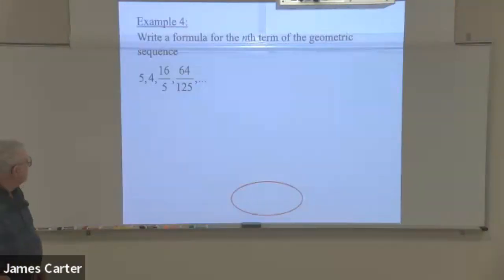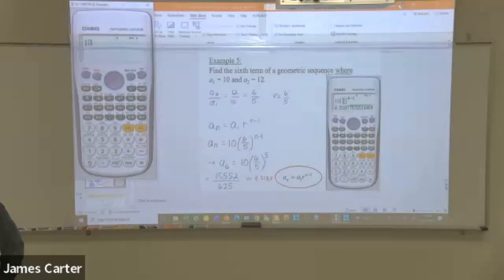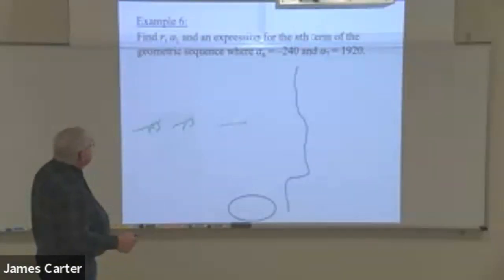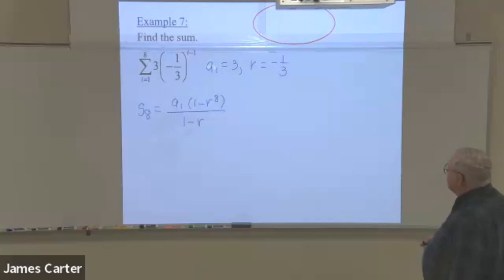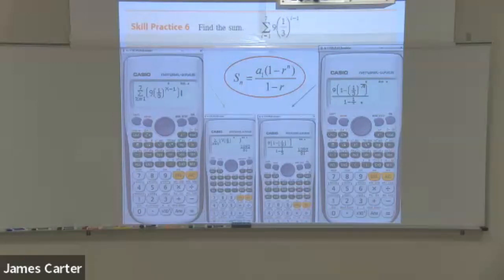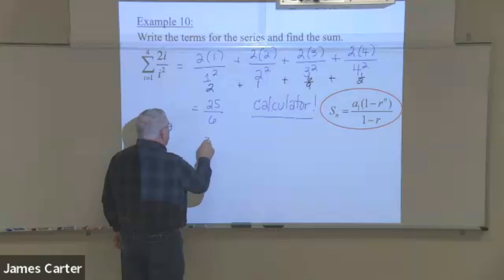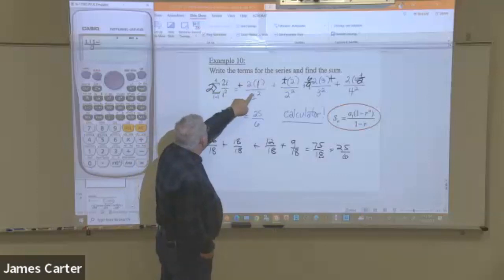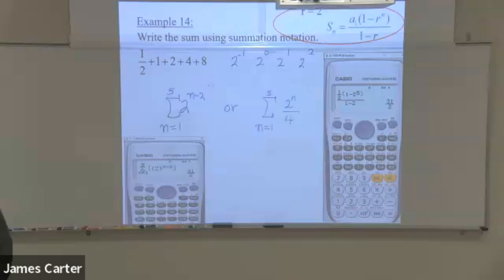M111 CAlg Wk15 3 b Find nth terms Arithmetic Geometric Sumation calculator 20231130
Some overlap w wk15.2  Fast forward if needed.
□ Finding nth term.  Sum of the first n terms of an arithmetic sequence
□ Sum of the first n terms of a geometric sequence
□ Arithmetic and geometric sequences: Identifying and writing an explicit rule.  Sums of Arithmetic and geometric sequences.  Calculator use.